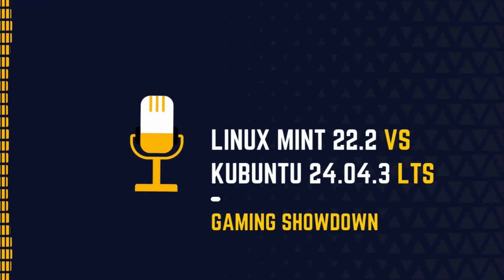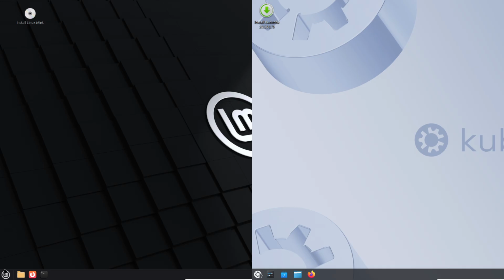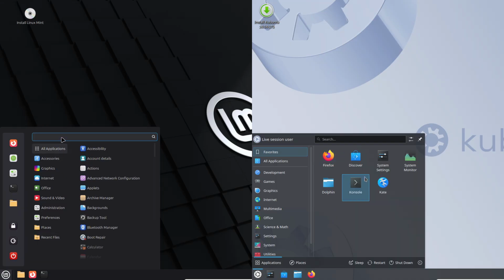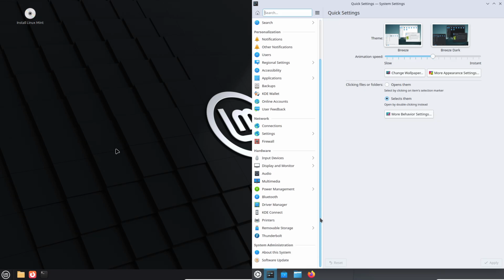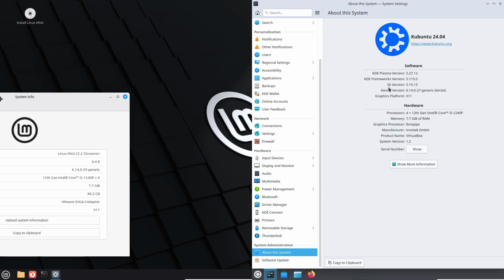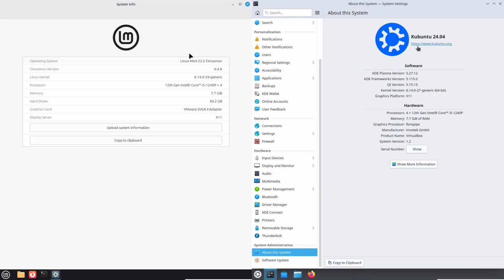Linux Mint 22.2 vs Kubuntu 24.04.3: The Ultimate 2025 Gaming Showdown!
Is Linux Mint 22.2 or Kubuntu 24.04.3 LTS the definitive KING of Linux gaming in 2025? We put them to the test in a head-to-head performance battle to find out which distro delivers the highest FPS, lowest input lag, and best overall gaming experience.

Tired of Windows but worried about performance? With tools like Proton and massive hardware support improvements, Linux is a serious gaming contender. In this video, we benchmark the stable and beginner-friendly Linux Mint 22.2 "Zara" (Cinnamon 6.4) against the powerful and customizable Kubuntu 24.04.3 LTS (KDE Plasma 5.27). We dive deep into out-of-the-box setup, driver installation, resource usage, and raw gaming performance in AAA titles like Cyberpunk 2077, Forza Horizon 5, and Elden Ring.

Our results might surprise you! We break down which distro is best for beginners and which one gives enthusiasts the raw power they crave. Find out if Mint's stability or Kubuntu's cutting-edge stack takes home the crown.

▶️ TIMESTAMP S:
 - The Linux Gaming Revolution in 2025
 - Meet the Contenders: Linux Mint 22.2 vs. Kubuntu 24.04.3
 - Test Rig & Setup (Ryzen 5 5600X + RTX 3060)
 - Round 1: Out-of-the-Box Experience & Driver Setup
 - Resource Usage: Cinnamon vs. KDE Plasma (Idle & Gaming)
 - Intense Gaming Benchmarks: Cyberpunk 2077, Forza, Elden Ring
 - FPS & Input Lag Analysis
 - Beyond Benchmarks: Customization & User Experience
 - The Final Verdict: Which Distro Should YOU Choose?
 - What's Next for Linux Gaming?

[Quick table insert:]

| Game              | Mint 22.2 FPS | Kubuntu FPS | Temp Diff (GPU) |
| Cyberpunk 2077   | 68           | 72         | +3°C Kubuntu   |
| Forza Horizon 5  | 112          | 108        | Even           |
| Elden Ring       | 95           | 98         | +2°C Mint      |